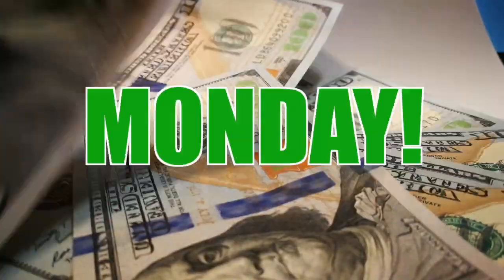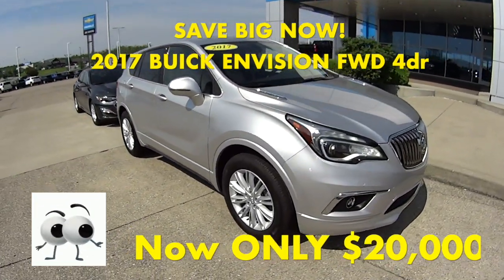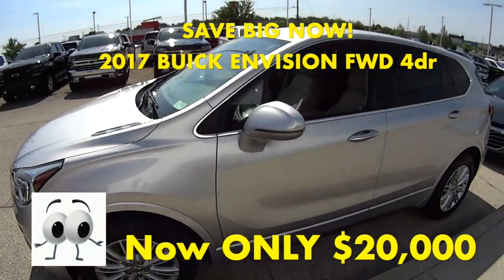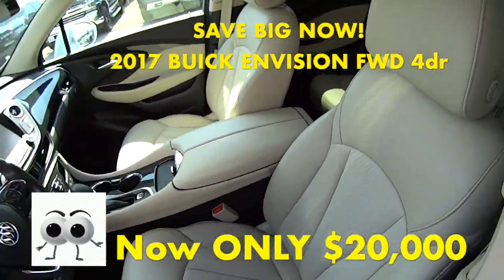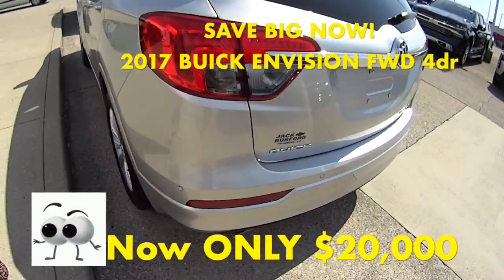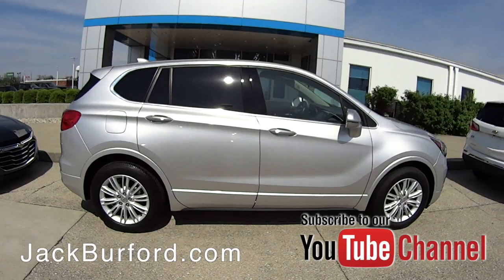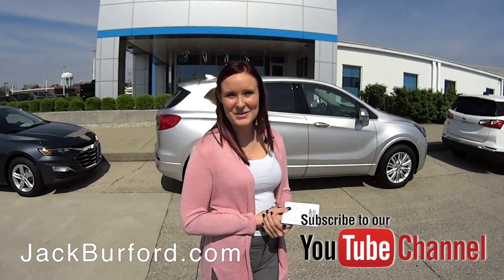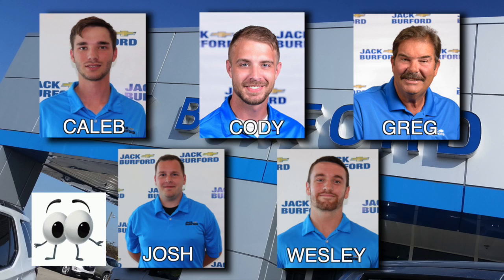Watch Brook show you this Money Saver Monday - 2017 BUICK ENVISION FWD 4dr Preferred